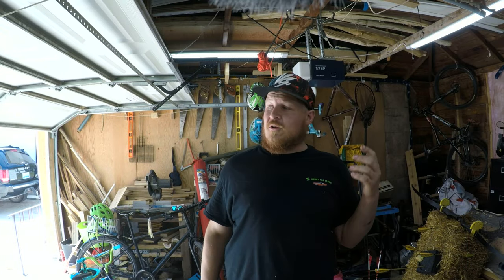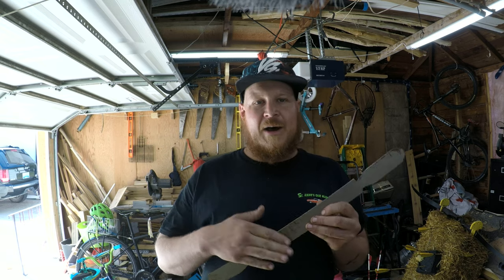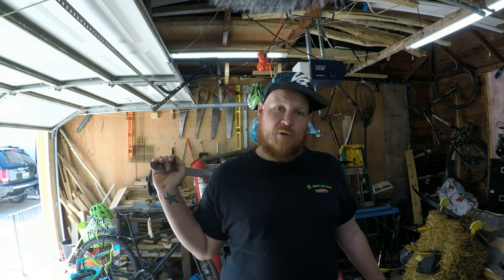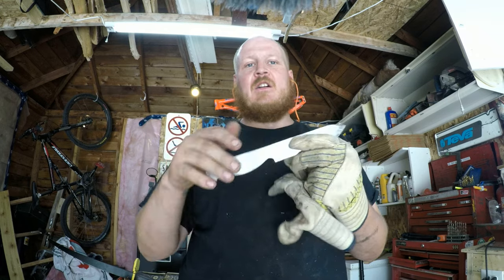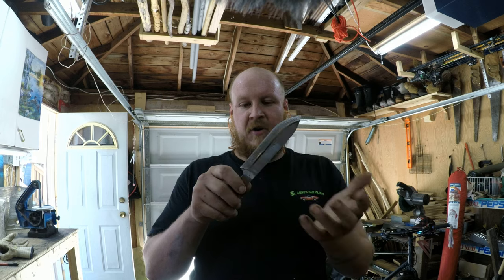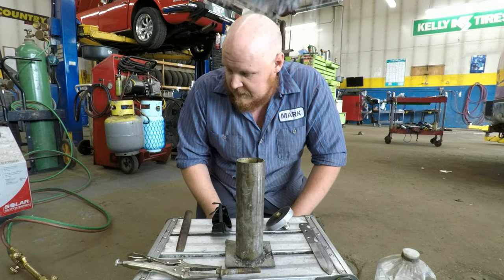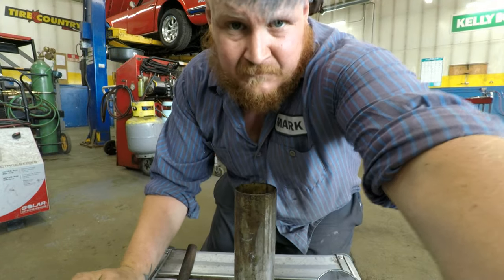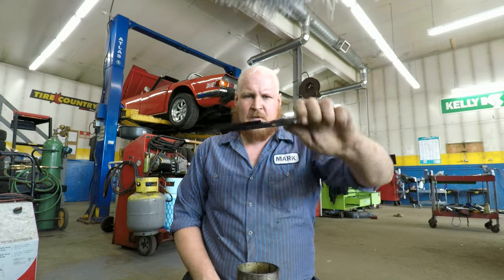Bartering a Knife for a Logo! DIY Camp knife build Part 1!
Welcome back everyone! Today I will show you guys and gals how to build your own camp knife out of an 0-1 blank. I have a graphic artist that 8s willing to barter a knife for a new sweet logo for my channel. Now I do not have a forge so I will show you guys how to do this without one. You will need some source of heat though because they is no getting around needing one of those. This will be a 2 part series! So get your grinders ready and join me in another awesome build!

Sarah's Instagram!